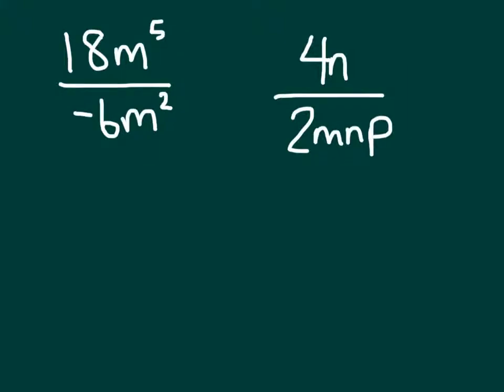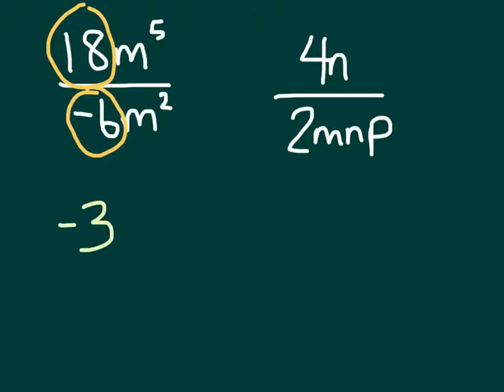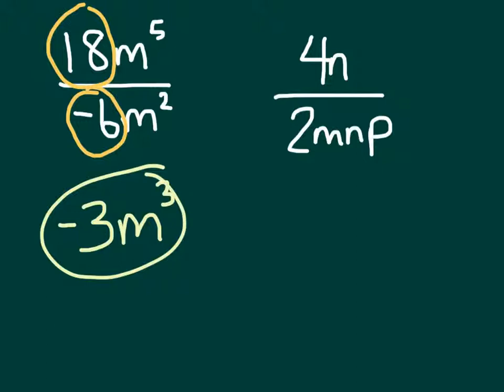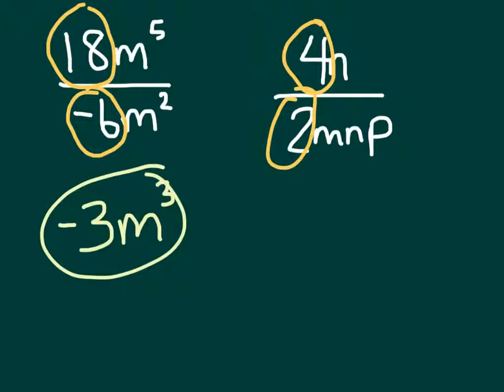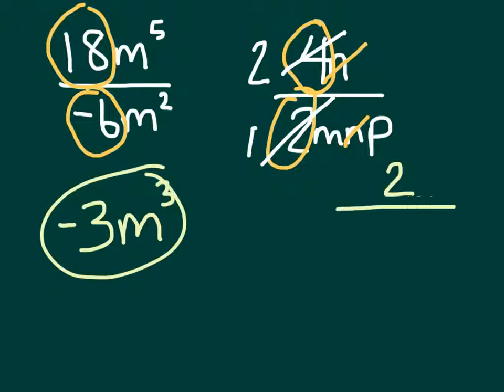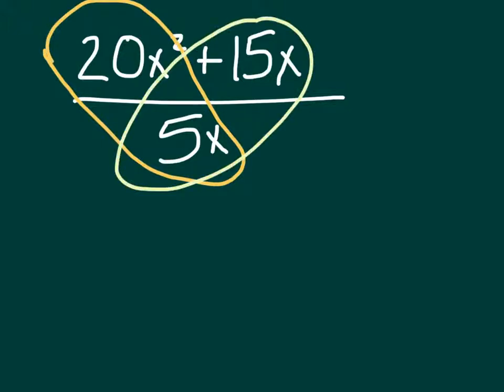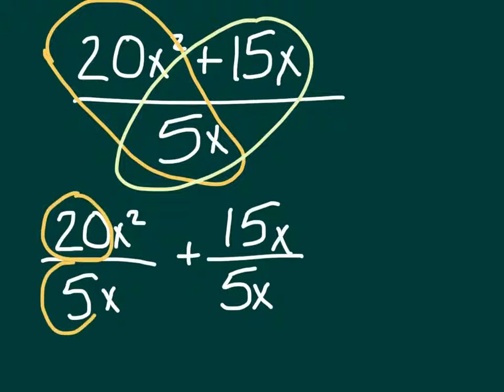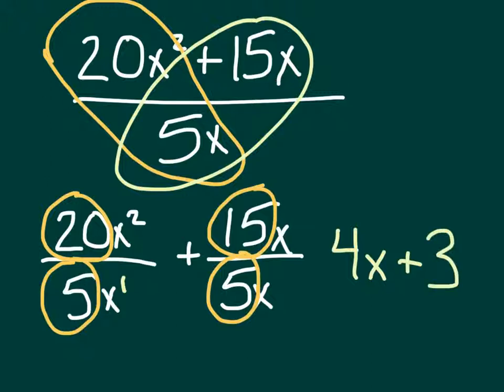Dividing monomials and Polynomials